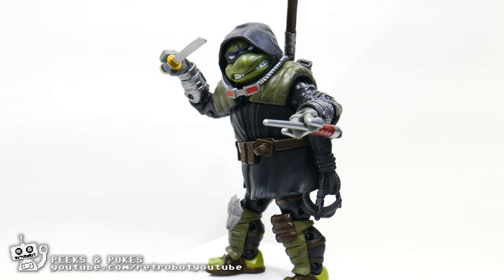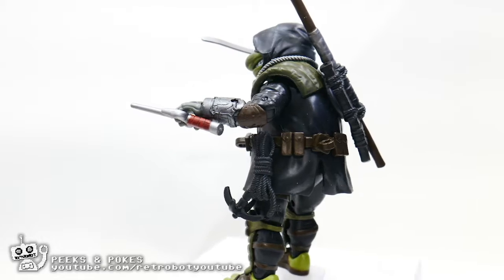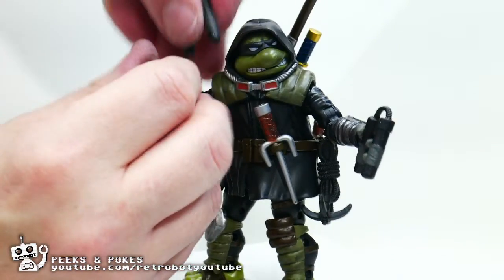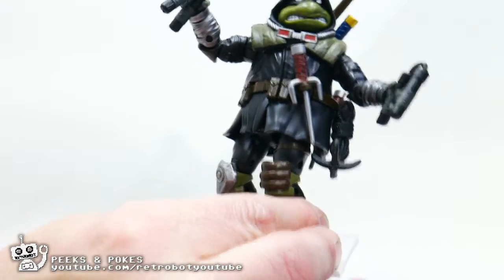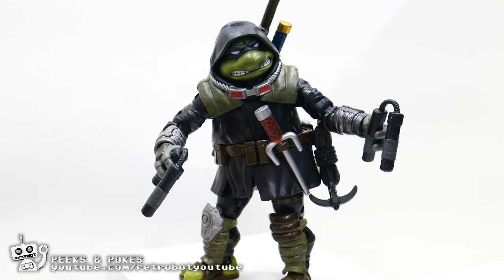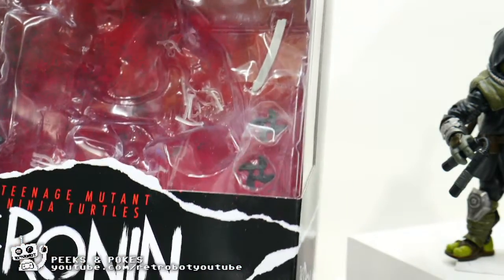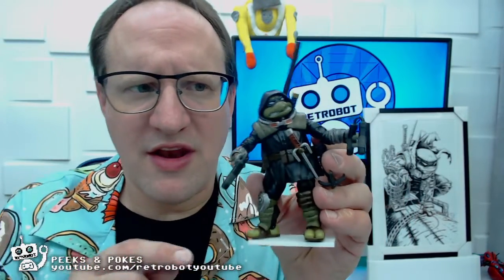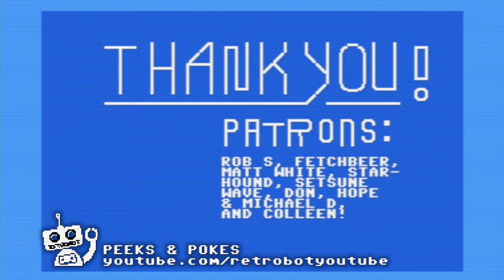TMNT Last Ronin Action Figure Quick Review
Teenage Mutant Ninja Turtles: The Last Ronin is a comic book series in which most of the Teenage Mutant Ninja Turtles are gone. The story follows the quest of the lone survivor. This action figure of The Last Ronin is inspired by the likeness from that Comic book series.

The figure, by Playmates, is highly detailed and contains lots of accessories, most of which can be carried on the figure. See it in close up and find out what's good and what could be better in this review of The Last Ronin action figure!